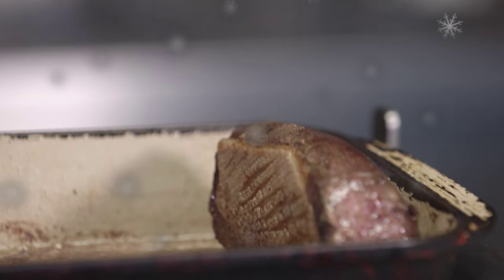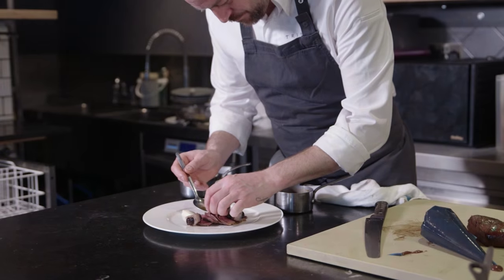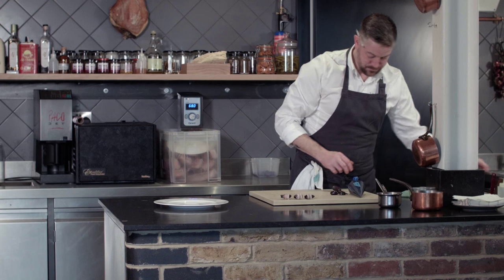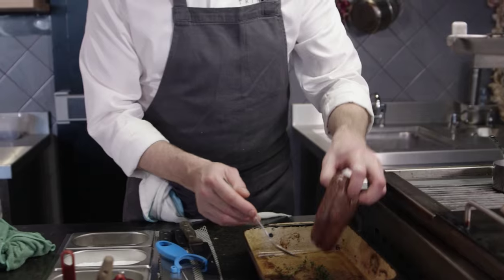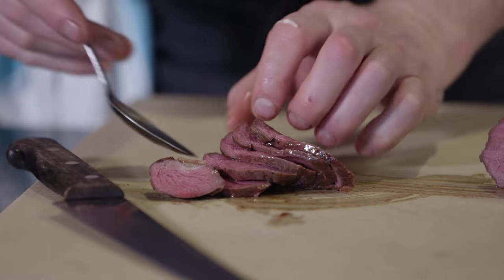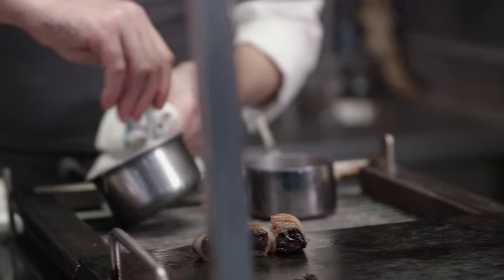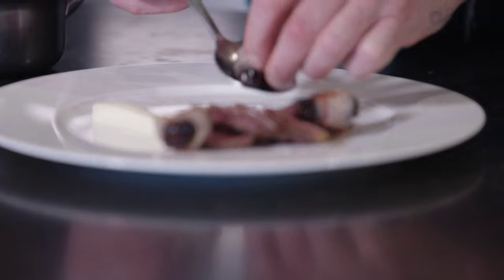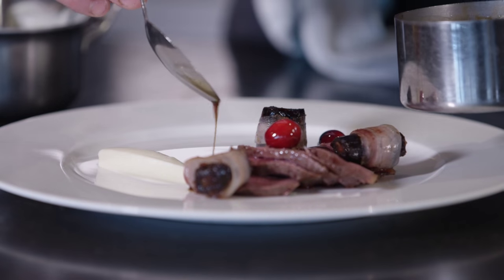Adam Byatt’s Goose with Dates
This dish is festivity at its most elegant. Adam Byatt, Chef Patron of Trinity, Upstairs at Trinity and Bistro Union tells us 'I look forward to goose season all year round—it really is one of my favourite birds to cook with. Here, I find the tartness of the pickled cranberries, the sticky sweetness of the Medjool dates and bacon, and the earthiness of the celeriac all come together brilliantly to highlight this quintessential British protein.'

Makes: 5

Ingredients:

• 2 breasts of goose from a 7 kilo animal
• 500g pitted Medjool dates
• 10 rashers of smoked, streaky bacon
• 100g fresh cranberries
• 50g water
• 50g white wine vinegar
• 50g sugar
• 2 star anise
Celeriac Puree
• 1 celeriac, peeled and roughly diced
• 250ml double cream
• 250ml milk

Method:

Pickled Cranberries:

1. Boil the water, vinegar, and sugar, mixing until well-blended. Remove from heat and allow it to cool.
2. Add the cranberries to the mixture and allow them to pickle for 6 hours

Dates & Bacon

1. Take ten dates and wrap each one of them in a rasher of streaky bacon
2. Place under warm grill to cook for 6 minutes, or until the bacon is crispy.

Date Puree:

1. To make the date puree, just cover remaining dates with water, on very low heat, simmer 45 minutes until dates are soft and the water is almost evaporated. Blend to a paste reserve for later.

Celeriac Puree:

1. Mix the milk and double cream into a saucepan and add the celeriac. Cover with parchment paper. Bring to a boil and simmer until the celeriac is soft. Allow to cool.
2. Blend until smooth and season to taste.

Goose:
3. Blend the star anise with the salt and rub the mixture onto the goose breasts
4. Cook goose fat-side down and render in a cold pan.

To Serve:

Cut the goose breasts into 5 slices each, and lay them on top of a spoonful of the date puree. Add one spoonful of celeriac puree, and two of the bacon-wrapped dates to the side. Add a spoonful of the pickled cranberries over the top to finish.